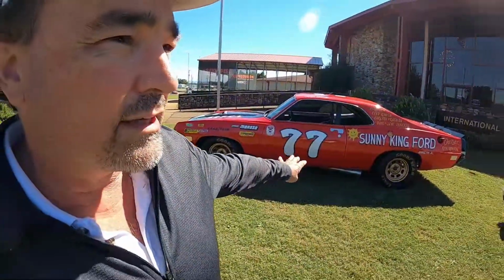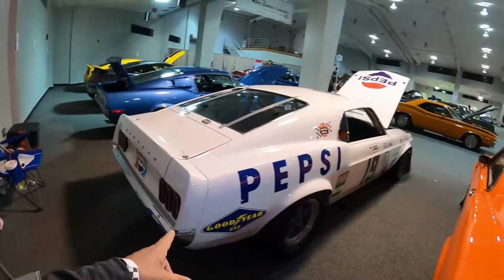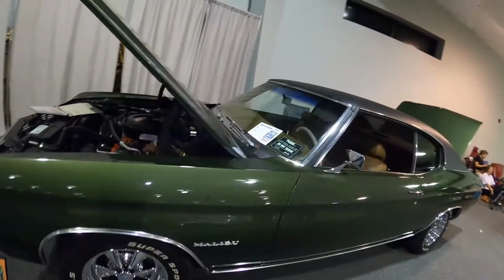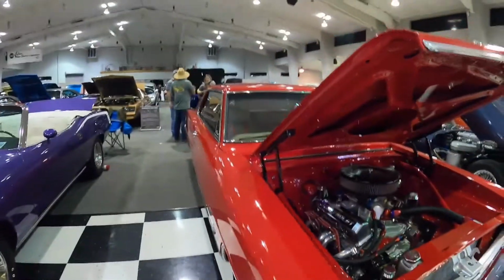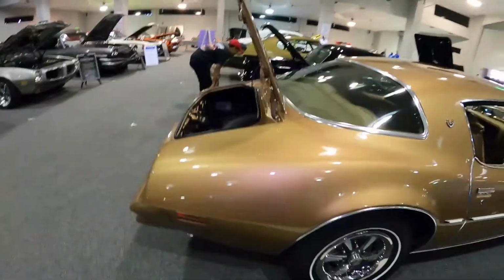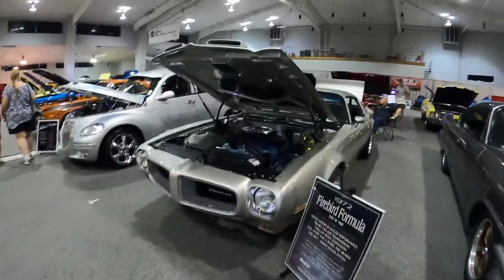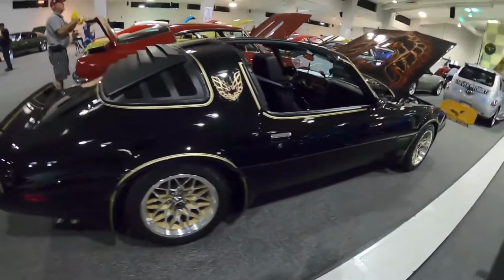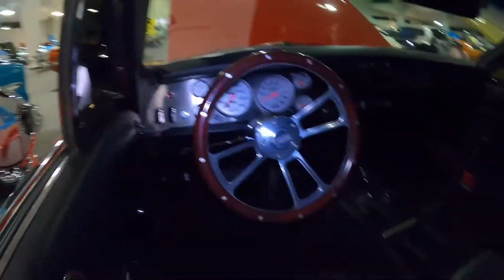Talladega Alabama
Car show at the International Motorsports Hall of fame, Talladega Alabama